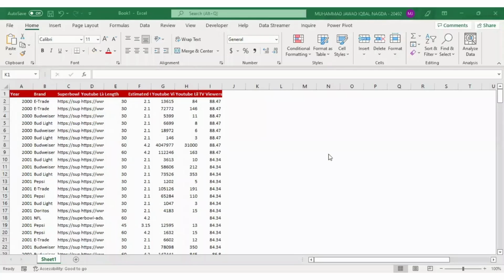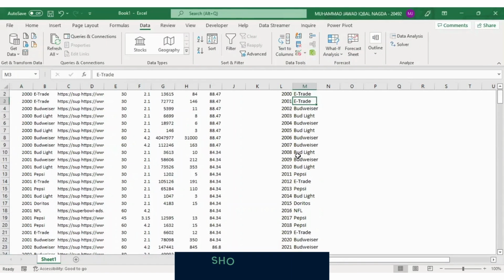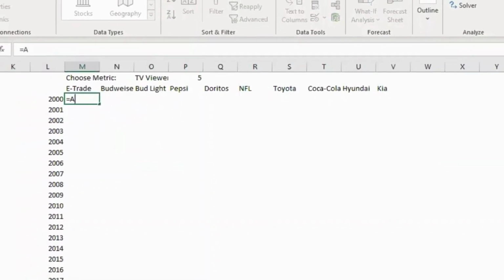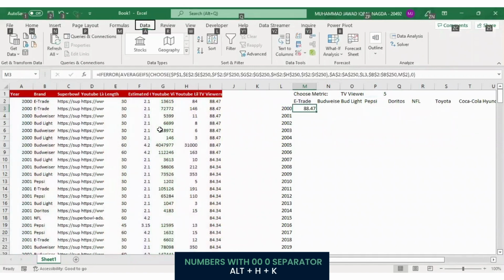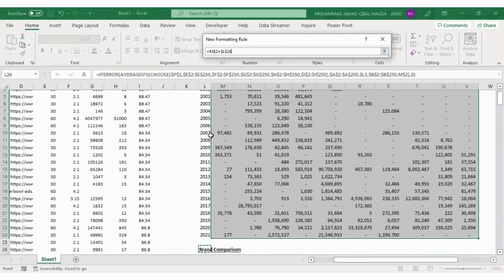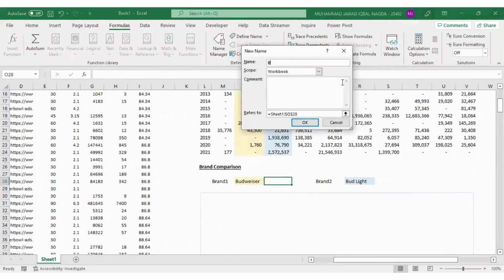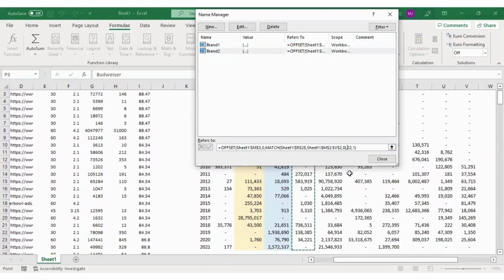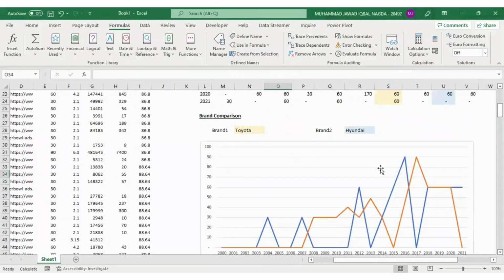How to Create Dynamic and Interactive Dashboard Using OFFSET and CHOOSE?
Learning Excel Based Dashboards?

Learn How to Create A Dynamic and Interactive Dashboard Style Report In Under 15 Minutes

Functions Used: IFERROR, AVERAGEIFS, CHOOSE and OFFSET

Level: Advance